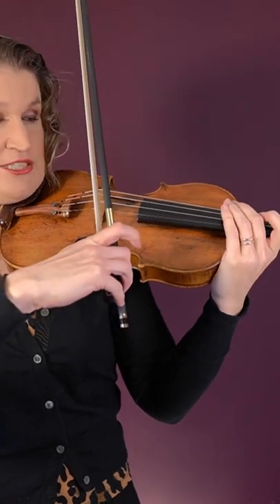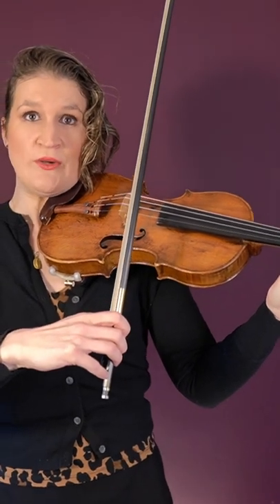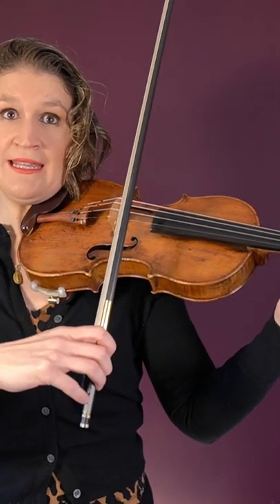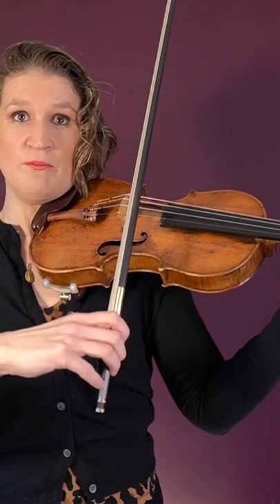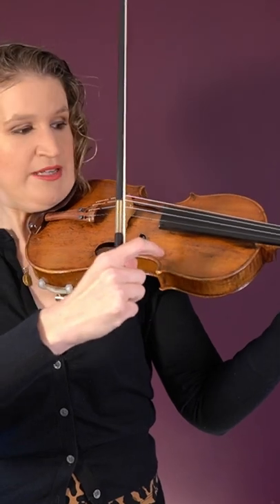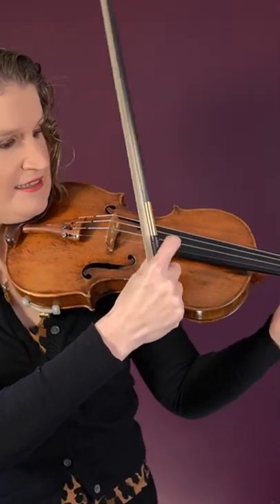PIZZICATO violin plucking techniques